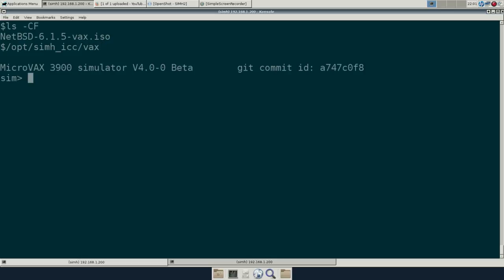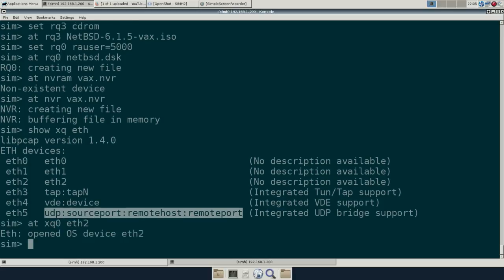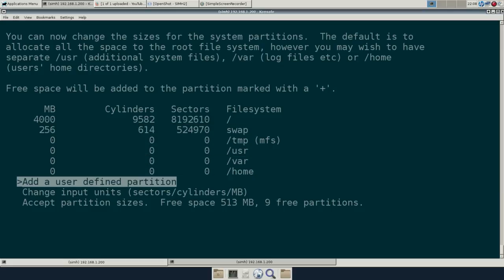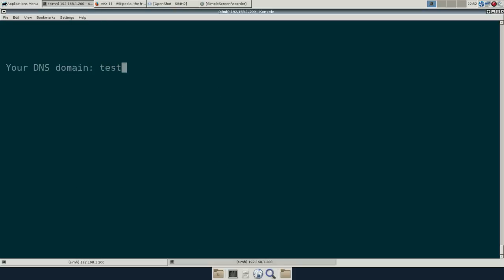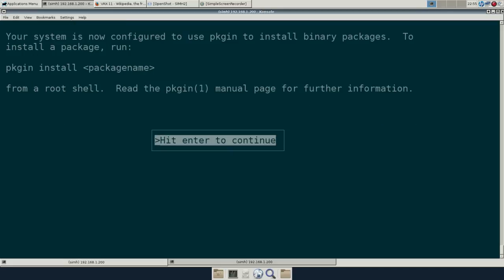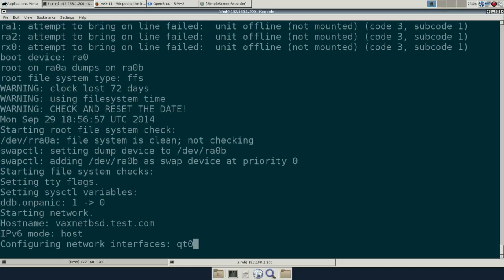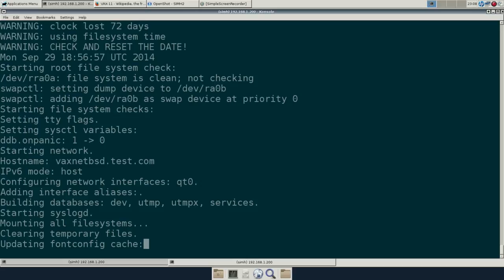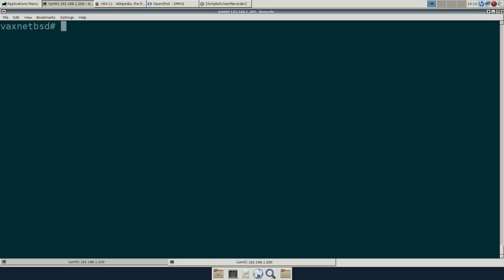SimH Installing NetBSD VAX 6.1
In this rather long video I show the installation of NetBSD 6.1.5 on a VAX emulated with SIMH.